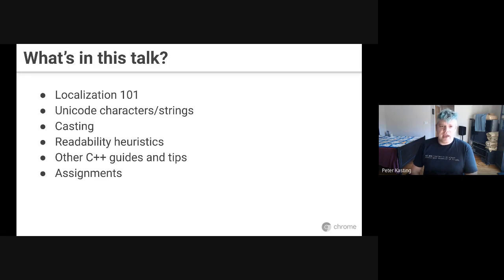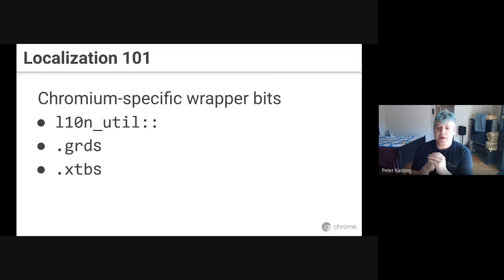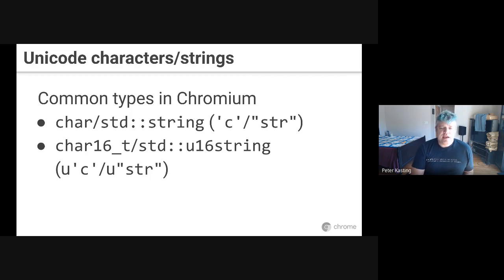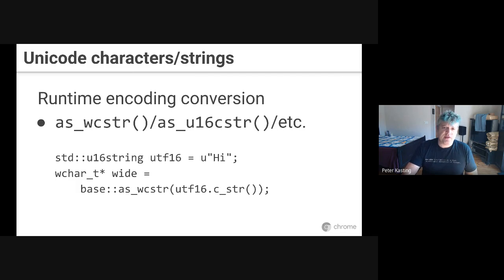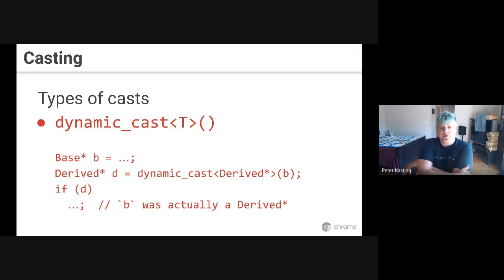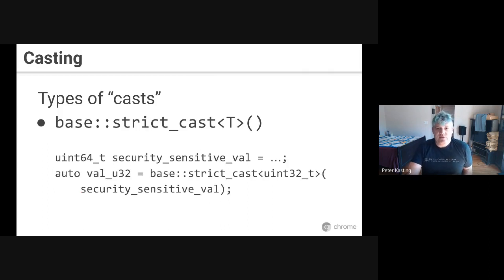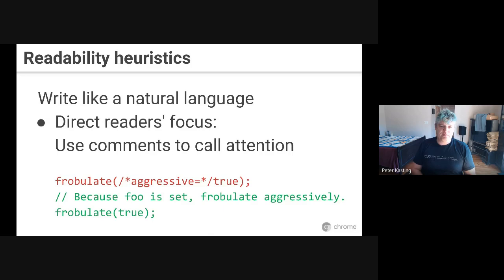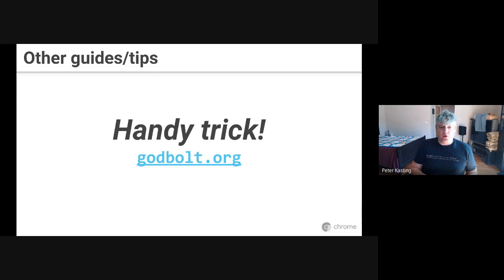Chromium C++ 201, Part 4: L10n, Unicode, casting, readability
Presented as part of Chrome's internal "Brews & Bites" series of talks, Chromium C++ 201 is a four-part tutorial on C++ as used in Chromium.  It is intended to be especially useful for developers who know the basics of C++ (C syntax, classes, std::vector) but are less confident beyond that.

In part 4, presenter Peter Kasting covers localization 101; Unicode characters and strings; casting; readability heuristics; and other C++ guides and tips.